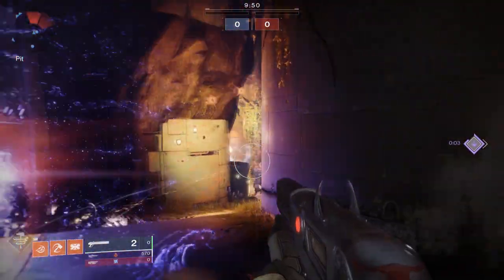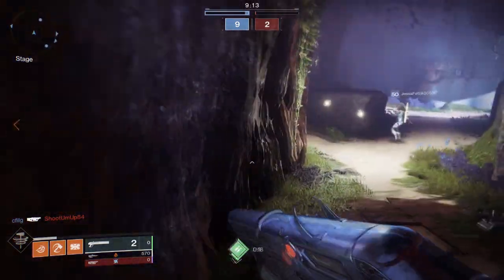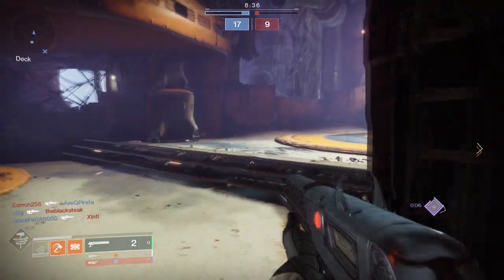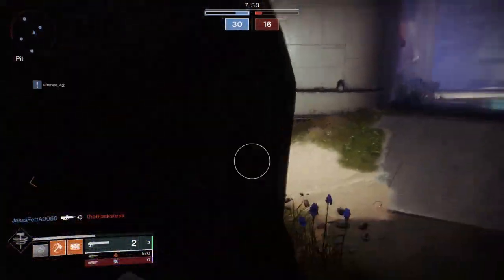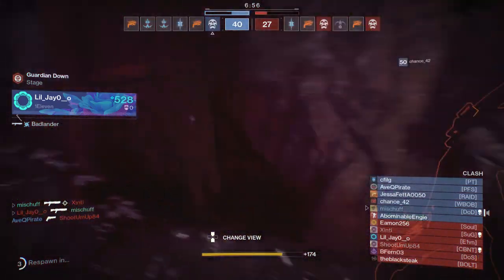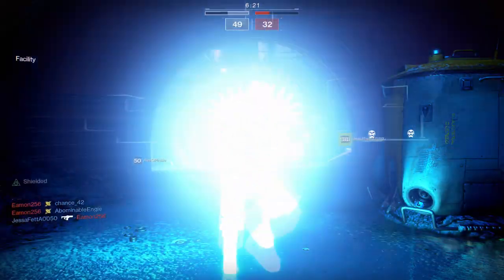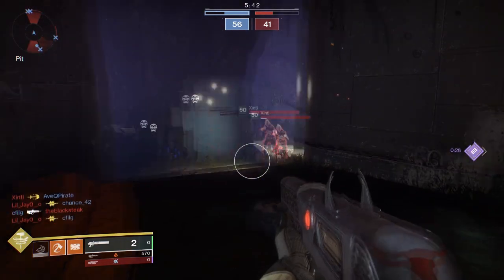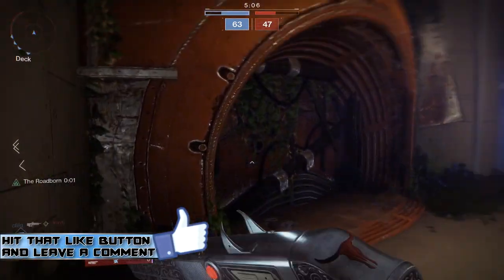Destiny 2 - The Chaperone Exotic Review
-If you are new to streaming or want a streamline setup, this program is your answer.  I have been using it ever since I started stream and it is EXTREMELY user friendly.  Works with all major streaming platforms as well.

Song: Intelligence [Rewind Remix Release]
Artist: Tifgy